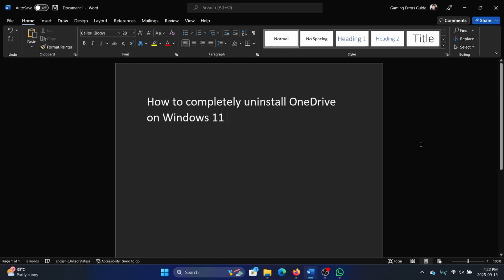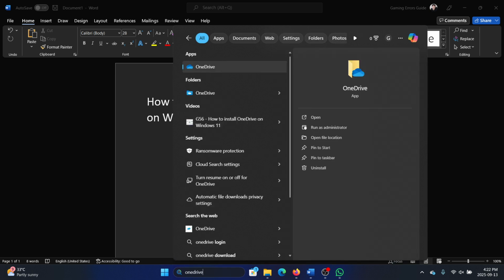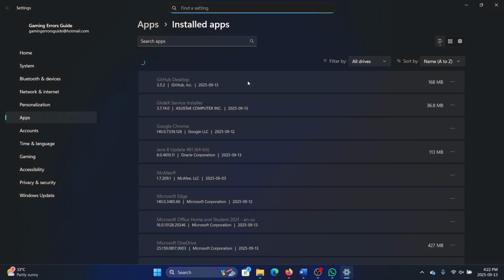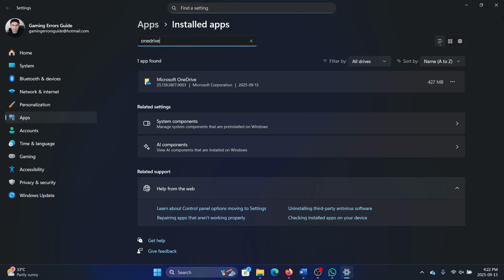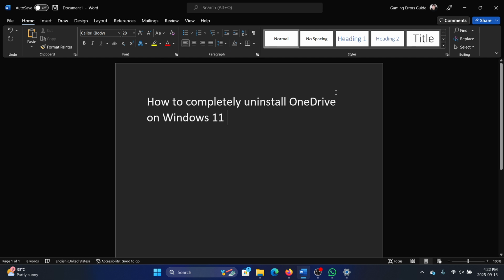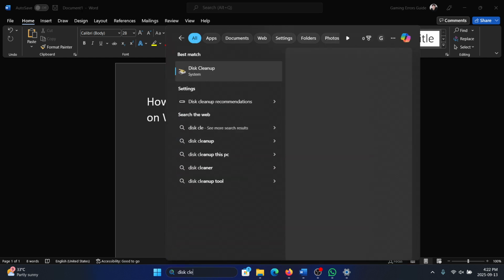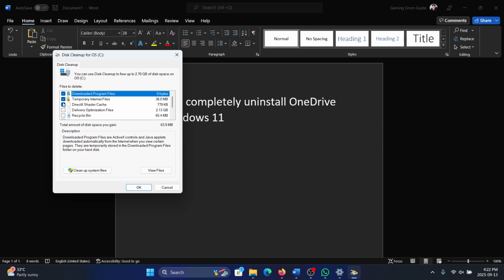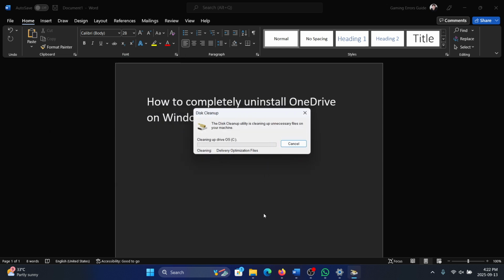How to completely uninstall OneDrive on Windows 11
Video Title:  How to completely uninstall OneDrive on Windows 11

If you wish  How to completely uninstall OneDrive on Windows 11 then please watch this video.